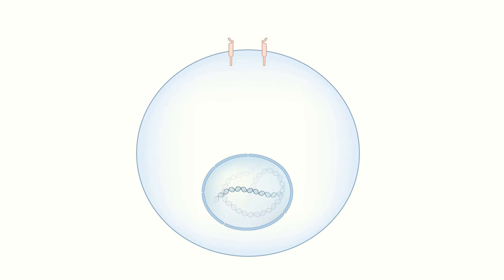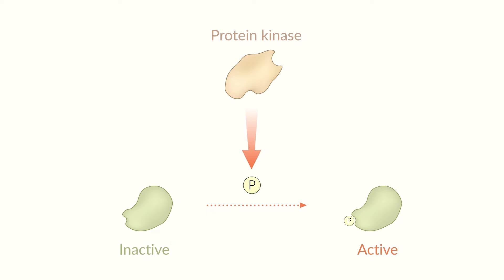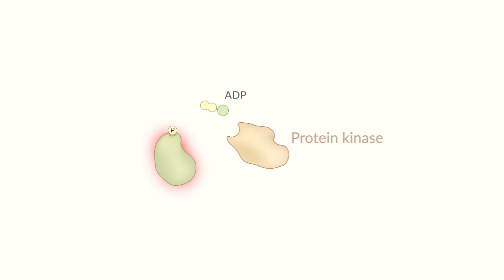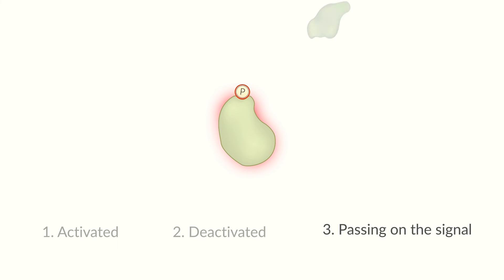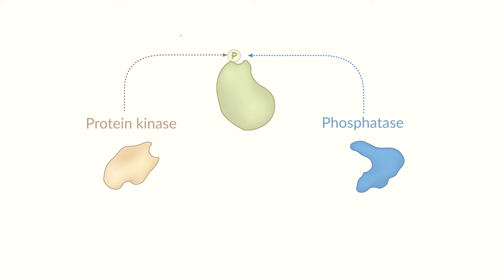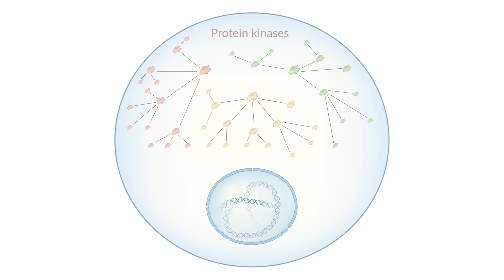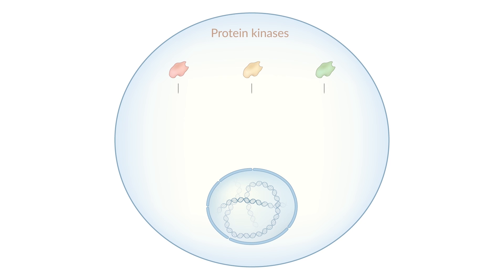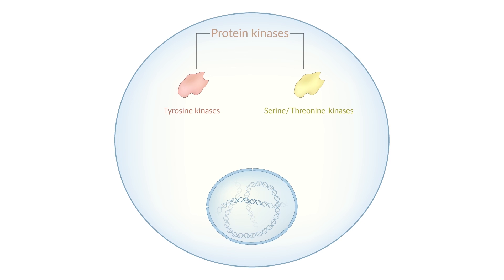Protein Kinases: Cell Signaling and Phosphorylation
Cells receive signals from outside via receptors. When a ligand binds to its receptor, a signal is transmitted as part of the signaling cascade, which may alter the function of the cell. A central element of these signaling cascades are protein kinases.